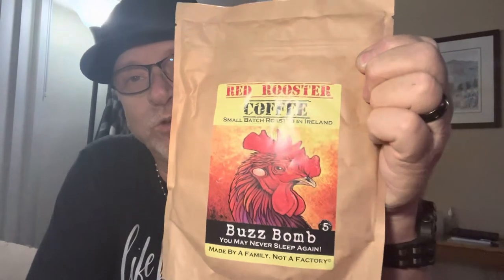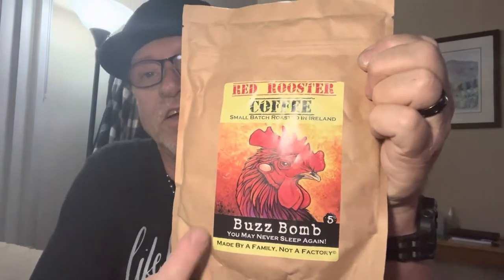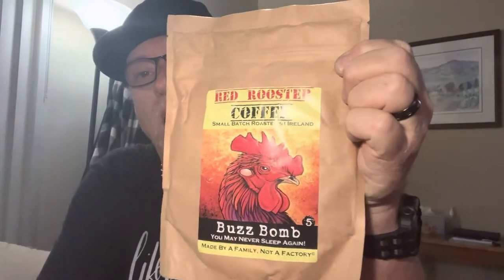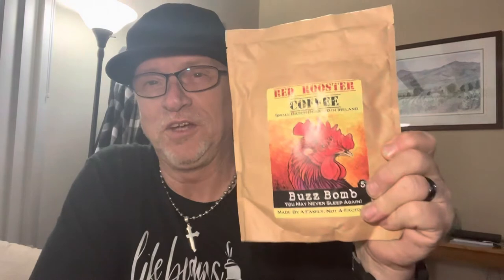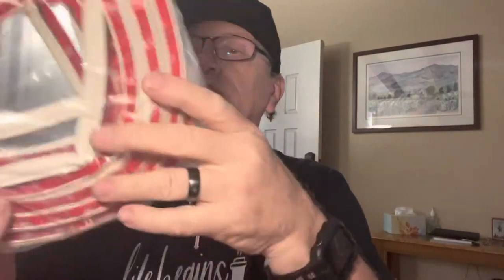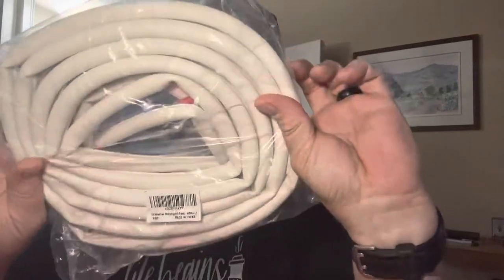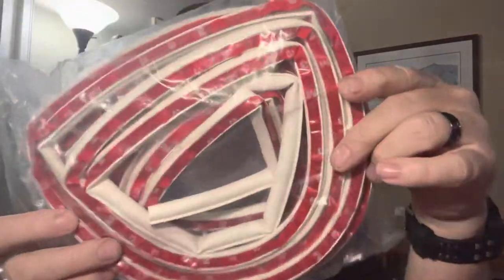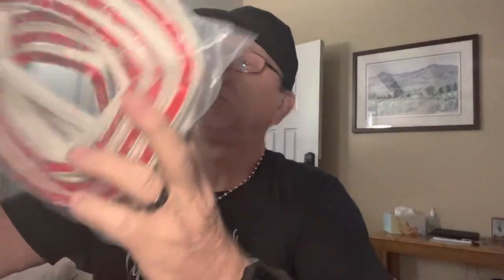Unboxing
See what I see